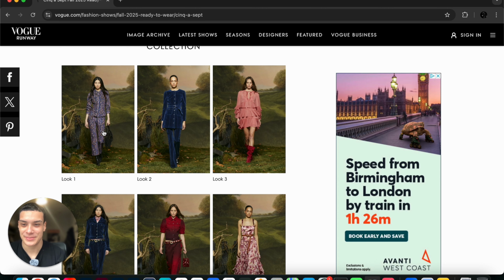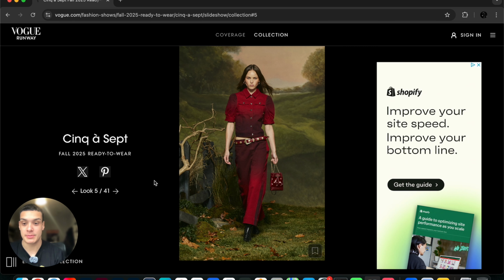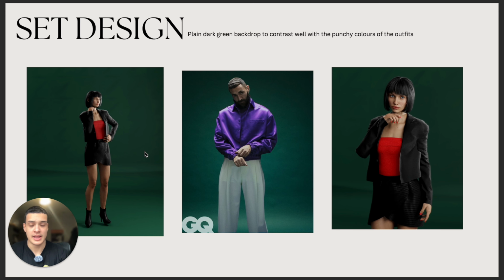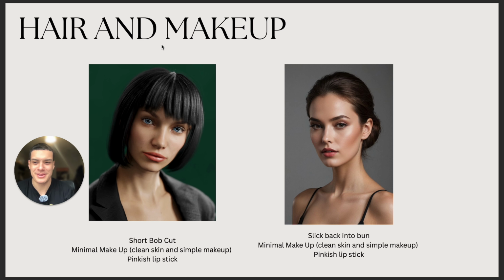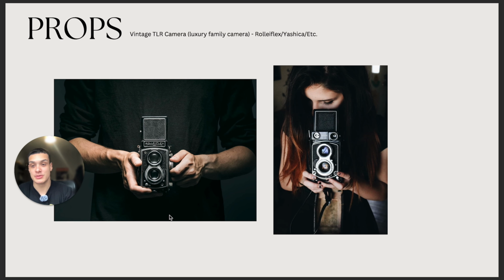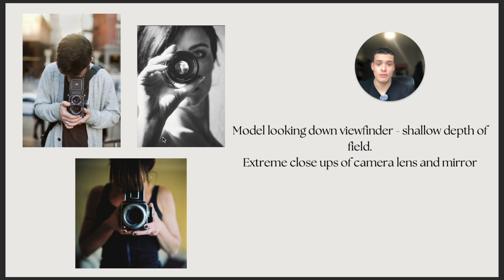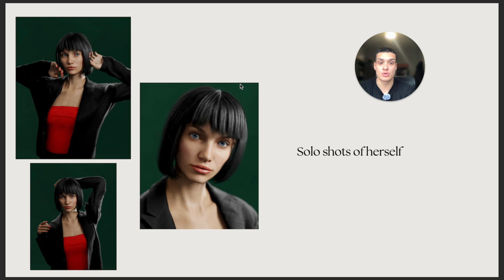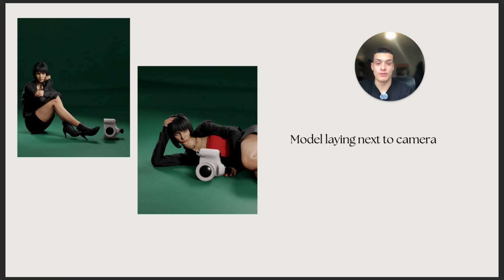How I Prepare For All Of My Photoshoots (real-world example)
Hello everyone, my name is Joe, welcome to The Genius of Joe. Today, we'll look into my pre production process of most of my shoots. I will show you a real world example for a shoot I did recently!

Intro: 0:00
Real-world Example: 0:24
Watch the rest in my free community: 16:18